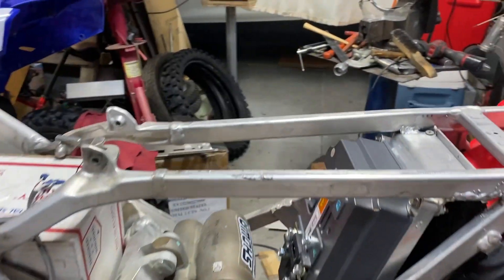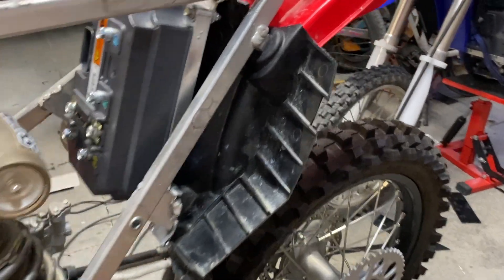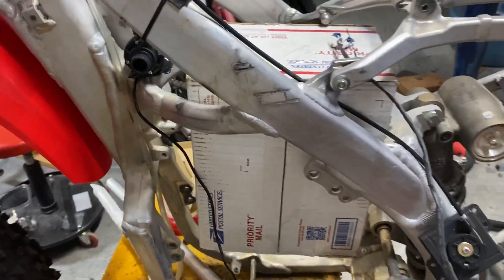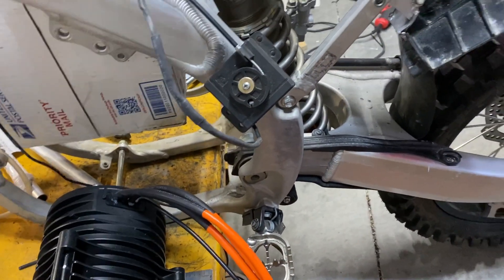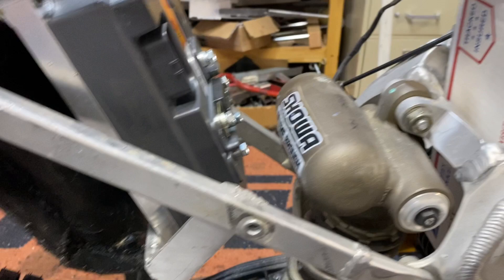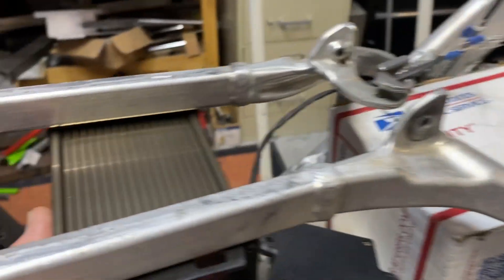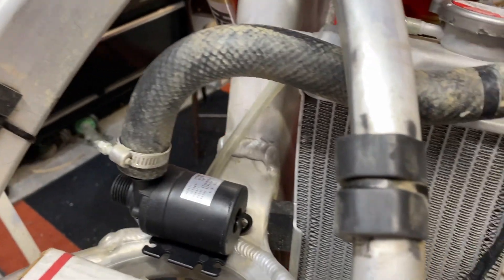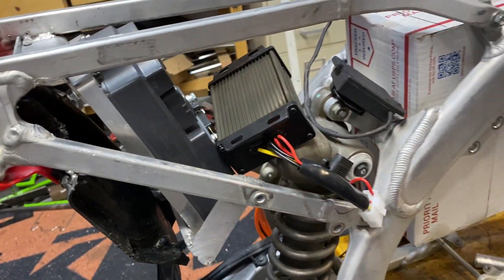2023 Honda CRF250 with QS motor and Votol EM260S controller Install. Today the controller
Here is the installed controller. I made the plates to mount the controller. Welded them in, Then mounted the mudflap solidly to the controller mounts since the airbox is gone. Day 2